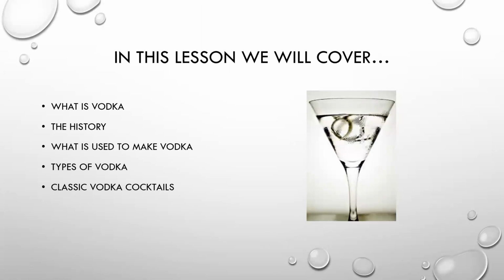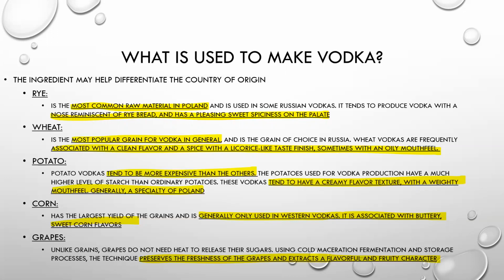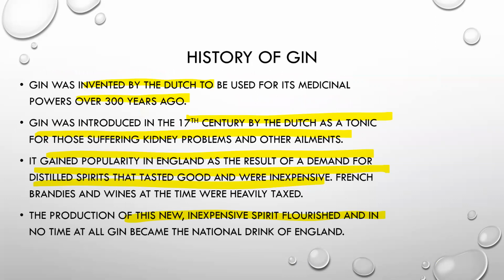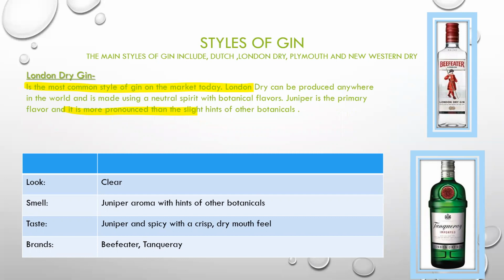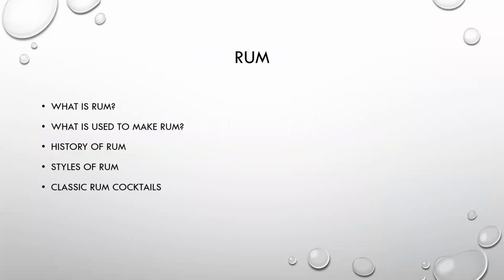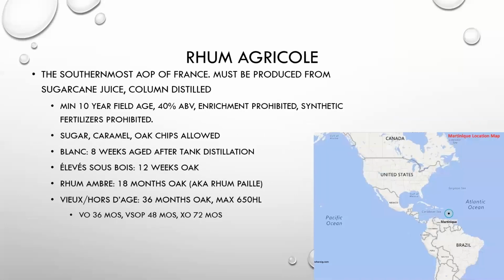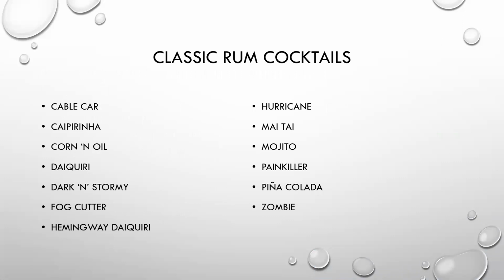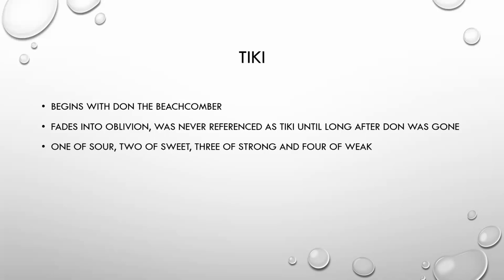Vodka, Gin, Rum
A basic overview of the history, production, and styles of vodka, gin, and rum.